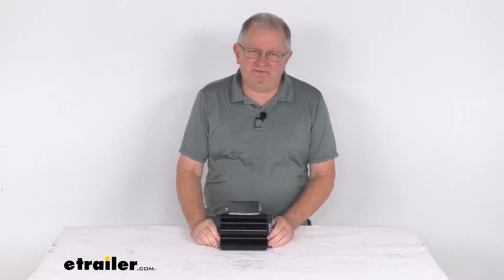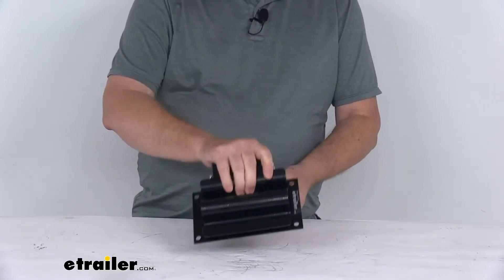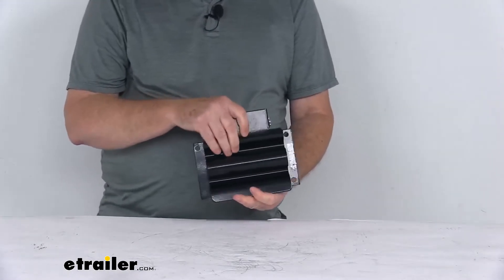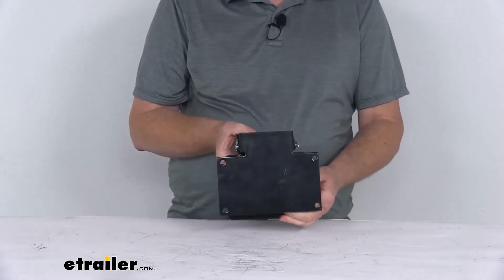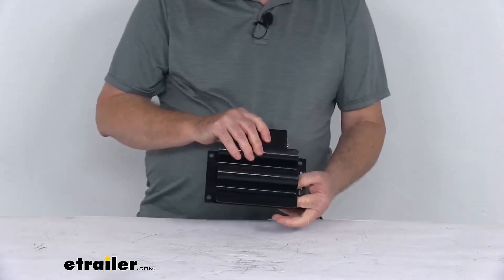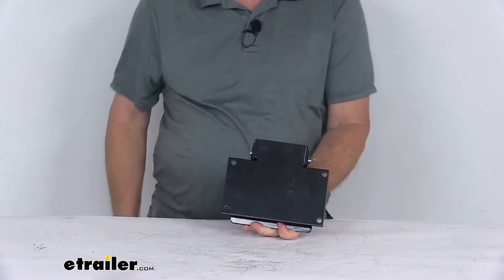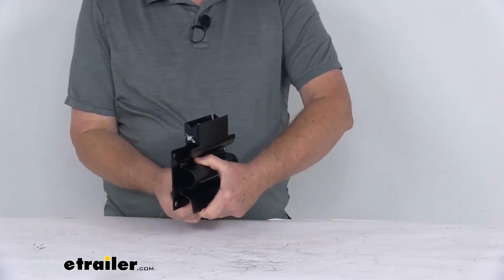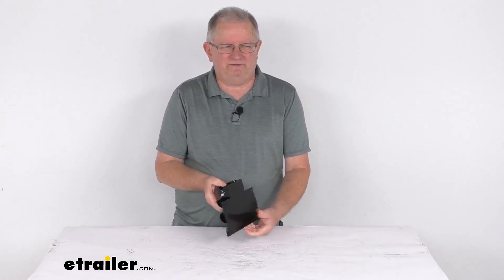etrailer | An In-Depth Look at the Buyers Products Shovel Holder for Trucks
Click for more info and reviews of this Buyers Products Trailer Cargo Organizers:

Jeff:                                                  Hello, everybody. This is Jeff at etrailer.com. Today, we're going to take a look at this Buyers Products Black Steel Shovel Holder for Trucks.Now, this shovel holder will let you carry a round-handed tool on your construction vehicle or your landscape trailer. You can see it's like it's a large spring-loaded clip, and this can mount flat to a trailer or to the side of a truck bed. Also works great for hanging a tool on the wall of your shop or your garage. You mount it just like that.

And again, it just . lift open that, stick your tool up in there.It is a spring-loaded clamp. It's very easy to open and close. You can hold the shovel or the tool firmly in place so it won't fall out while you're driving on a bumpy road. It is a carbon steel construction.

It's very strong and durable. It has a nice black powder-coat finish, which is corrosion-resistant. Now, this also comes available in a stainless steel. We do have that separately on our website. It's listed on this product page as a related product, and it's part number 337SH675SS.And again, it's very easy installation.

You can mount it to hold the horizontally, or you can mount it to hold the tool vertically. Now, the hardware to install this is not included.A few specs on this, the maximum shovel handle or the handle diameter that'll fit in here is 1-1/4". The diameter of the mounting holes, there's four mounting holes to attach it, those holes are 5/16". And last thing I'm going to do is just give you the overall dimension of the holder itself. Need a length on it.

From one end to the other is right at 7-1/2". The width is right at about 6-1/2" including the handle, and the depth on it is only about 1-1/2" deep. But again, you just grip on it to lift it open, just like that, whichever way you install it, and it'll hold the tool so it doesn't fall or rattle around in your trailer or truck.But that should do it for the review on the Buyers Products Black Steel Shovel Holder for Trucks.